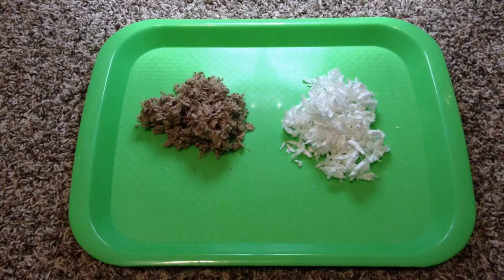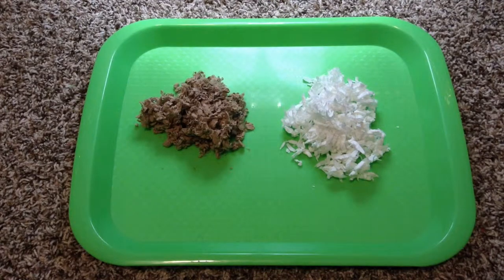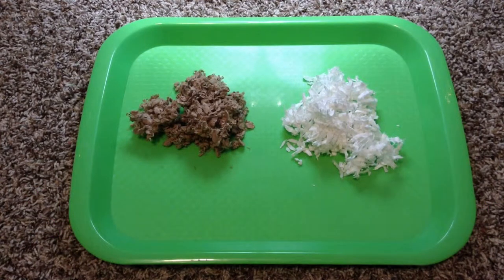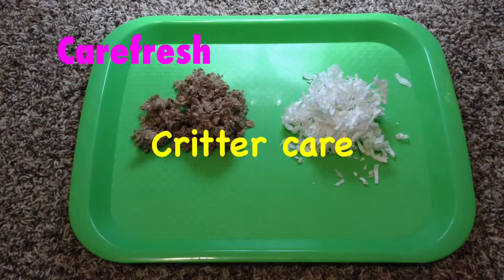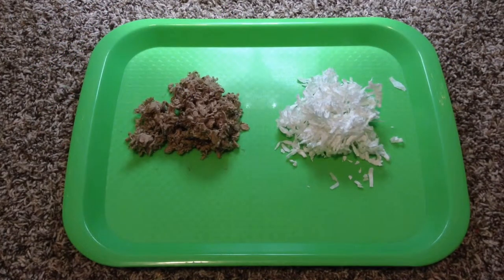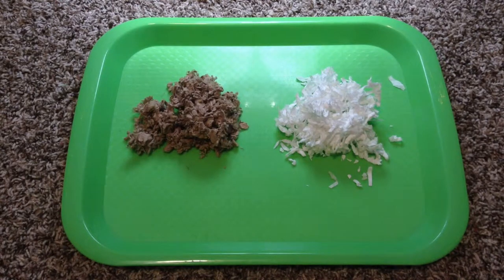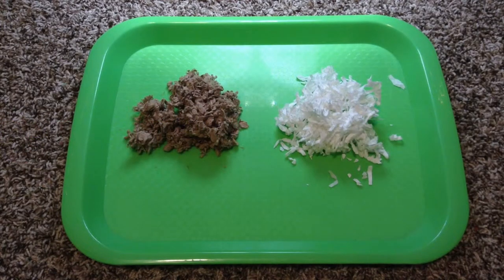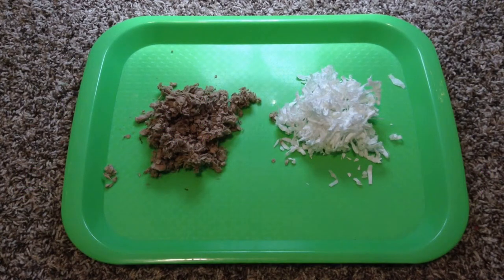All about:Bedding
So I know that this video is not a Christmas video,but my schedule is going to be that I upload a Christmas video every other week.:)I will still upload videos every Sunday and Wednesday.I'm sorry that the lighting isn't the greatest,but I had to film at night.
Anyways,i hope that you will learn more about the safe and unsafe types of bedding.
(ALL comments WILL be replied to!)
Video requests are welcome!
I WILL do sub 4 sub!